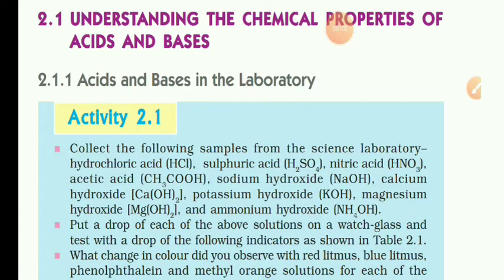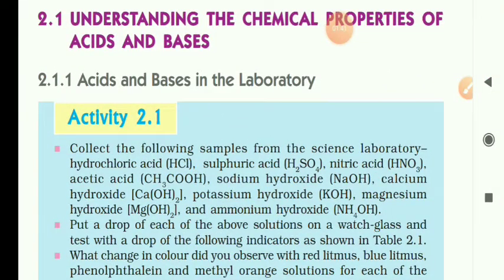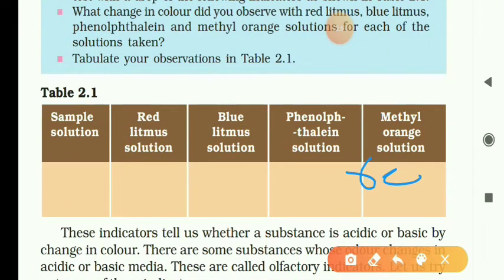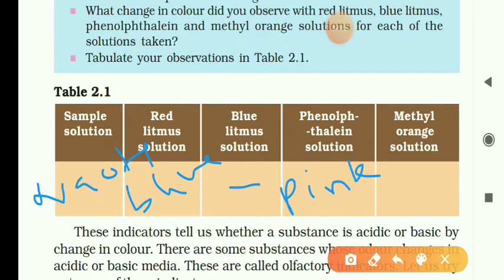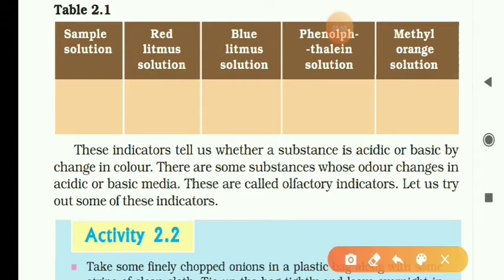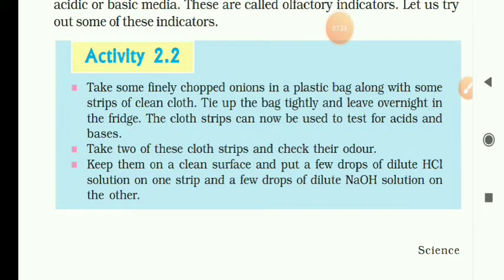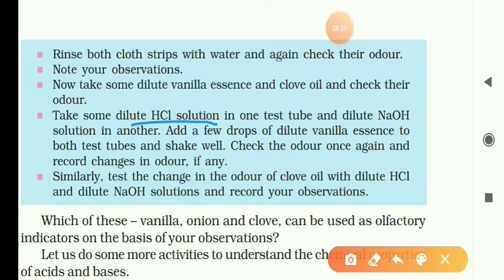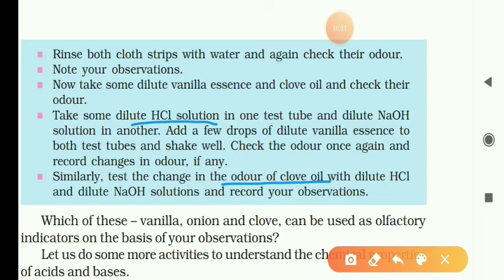STD 10 SCIENCE CH 2 Acid, bases and salts PART 2